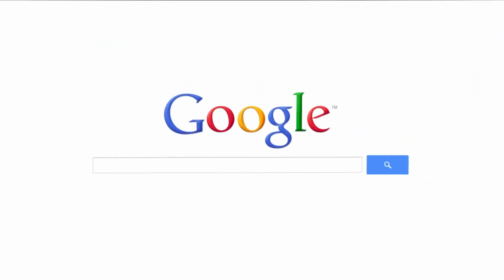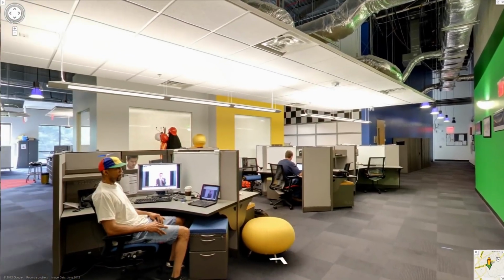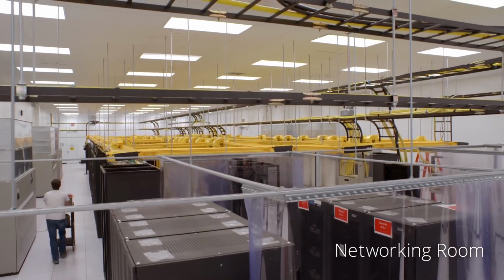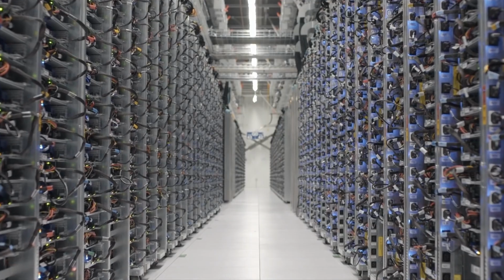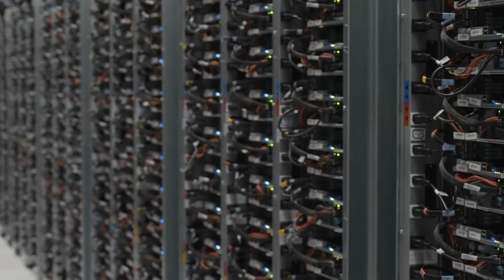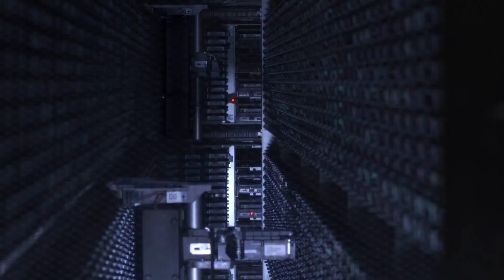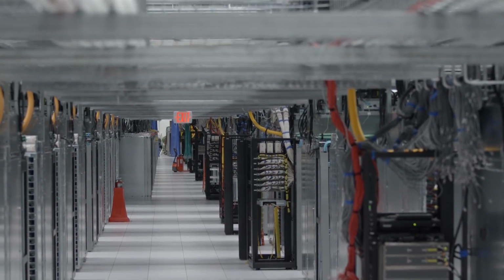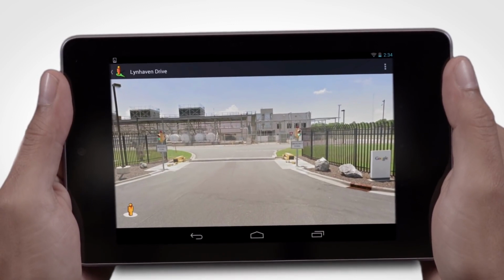داتا سێنتەری گووگل ژێرنووسی کوردی